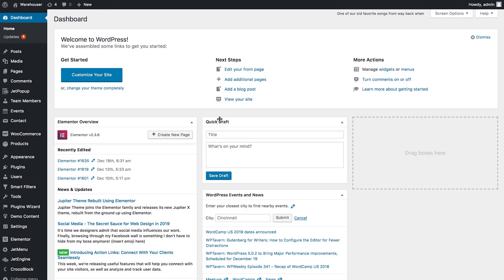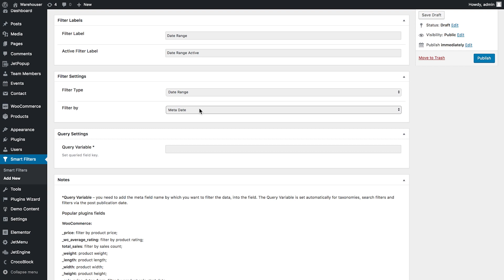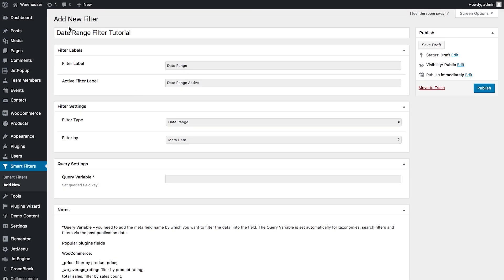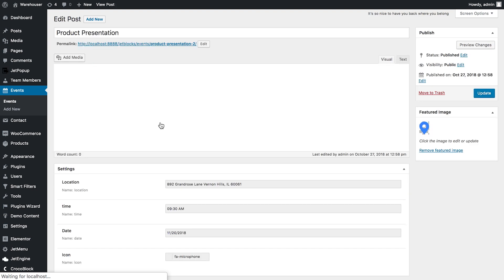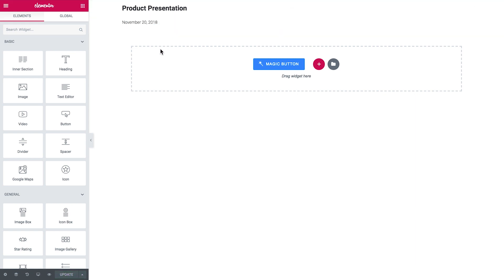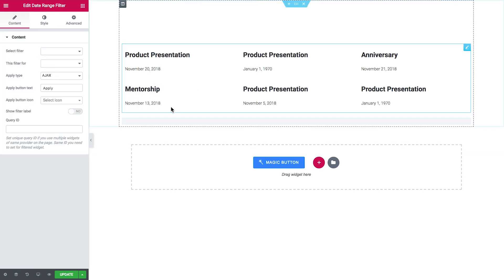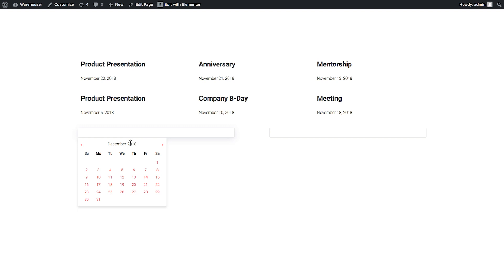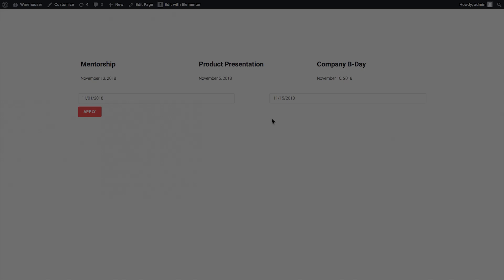JetSmartFilters: How to create the date range filter and apply it to JetEngine Listing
How to create the date range filter and apply it to JetEngine Listing Grid widget

Meet the brand new cool feature from JetSmartFilters plugin! From this video tutorial, you will learn how to use the date range filter for separating the needed interim. With the help of JetEngine Listing Grid widget, you can display the content, and then add the date range filter to it to allow the visitors to filter publications by custom date values.

Start exploring JetSmartFilters and JetEngine plugins!